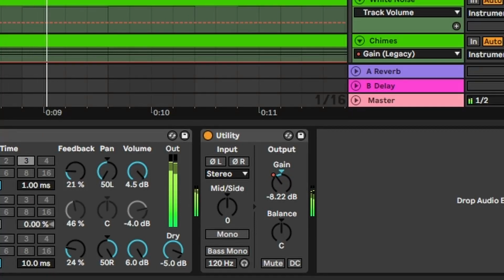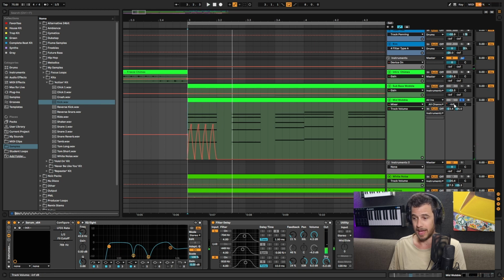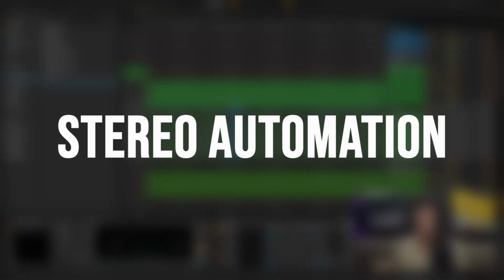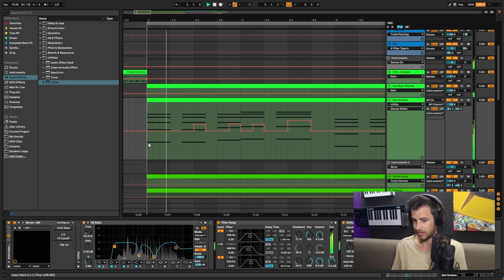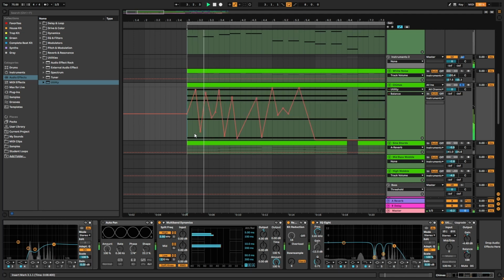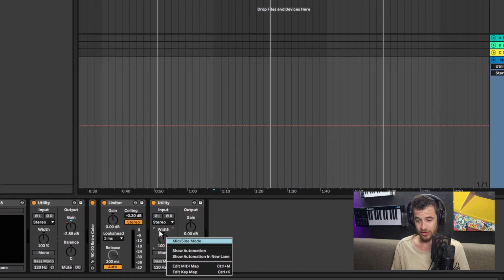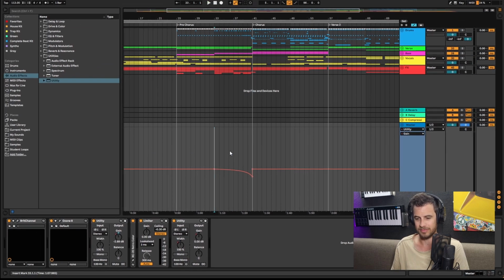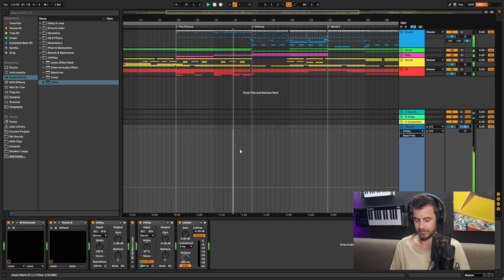Ableton's Utility Device is Crazy!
I bet you have never used Ableton's Utility device like this before.  You can Create wobbles, Build tension and even clean your mix with this simple stock audio effect.  As always, good luck and happy producing.